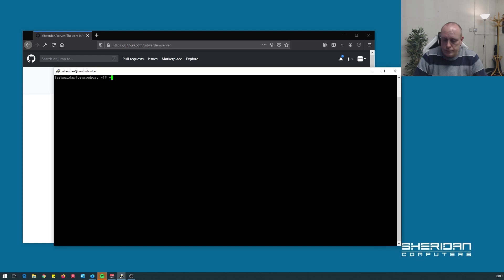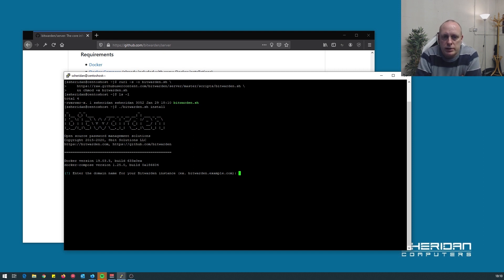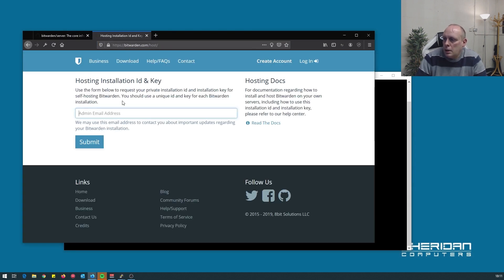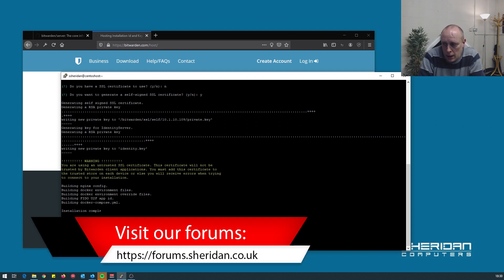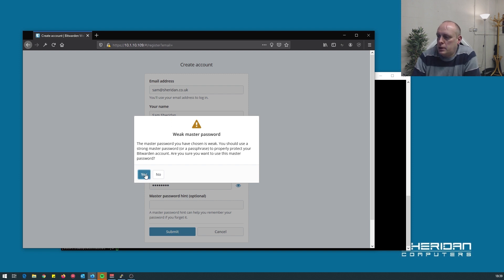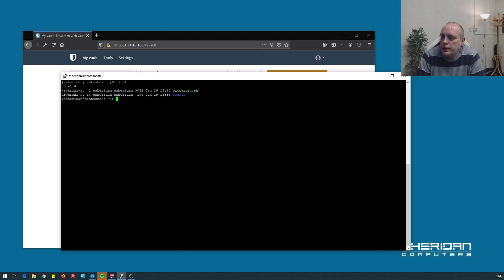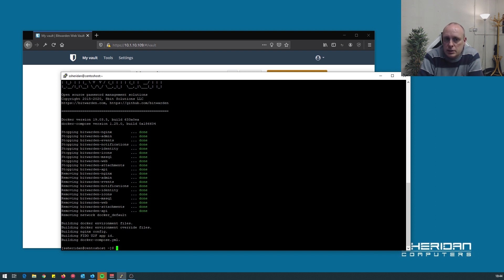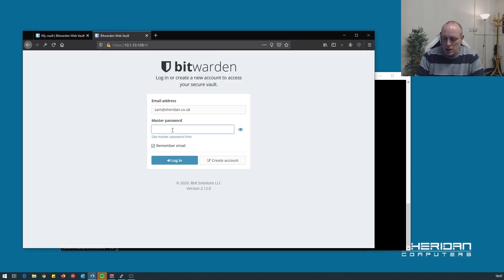Bitwarden | Self Hosted Installation | Centos 8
A walk through on how to install a self-hosted version of Bitwarden, a secure open source password manager which has been code vetted. The advantages of self-hosting and being isolated from the internet is a huge reduction threat factor.